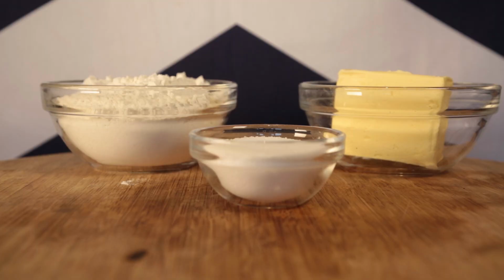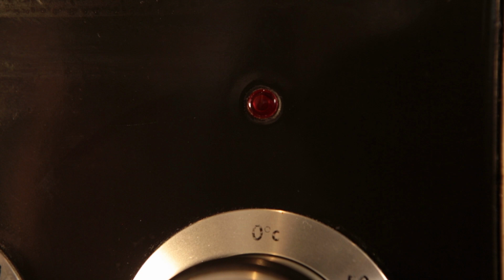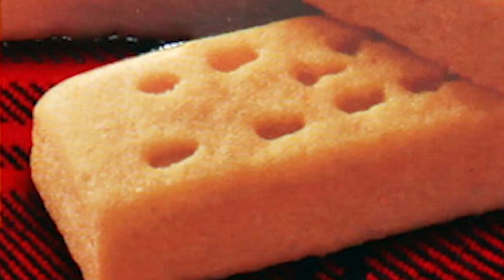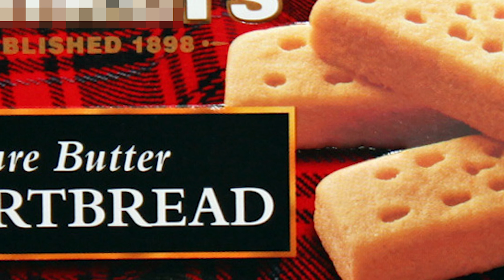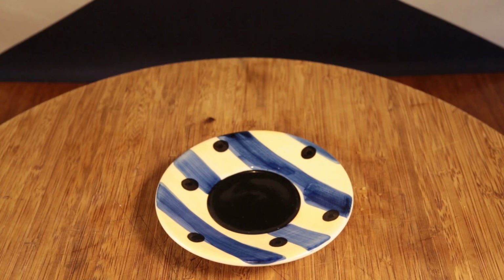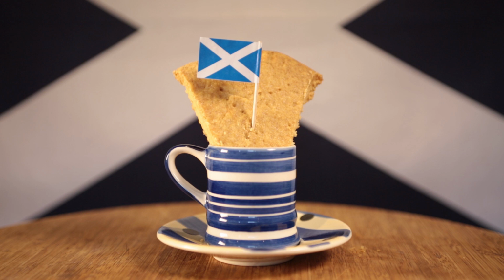Scot Scran - SHORTBREAD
Get set for your Scottish tea party with Dodie's guide to making shortbread.

Stock photos by:
Stefan Krause
Olivierrommelaere
Vidar Karlsen
Lucie Tylová
FreeImages.com